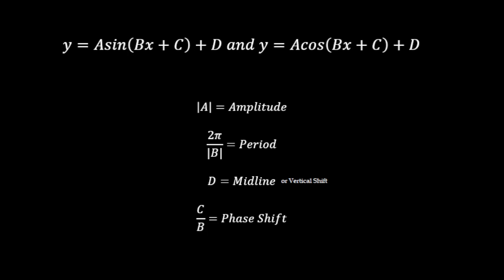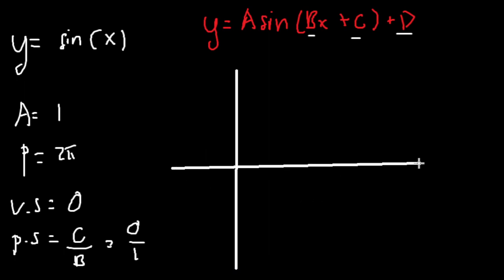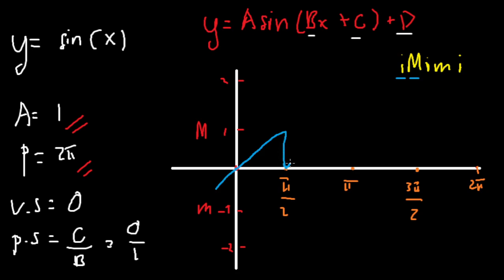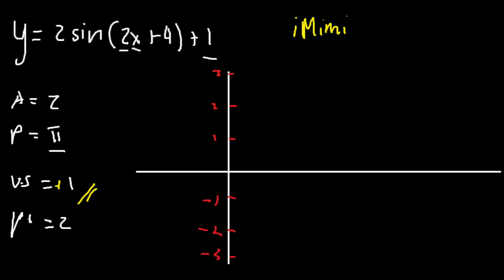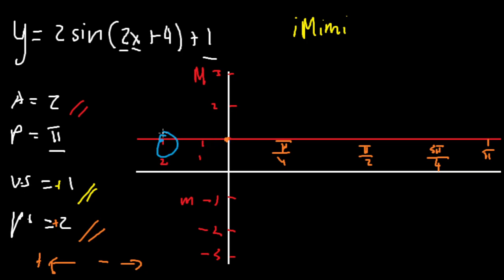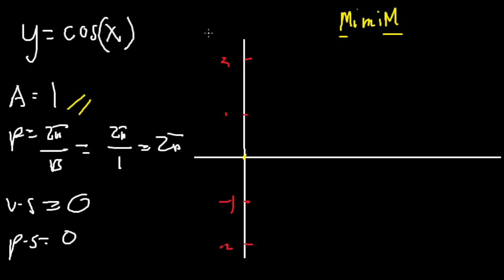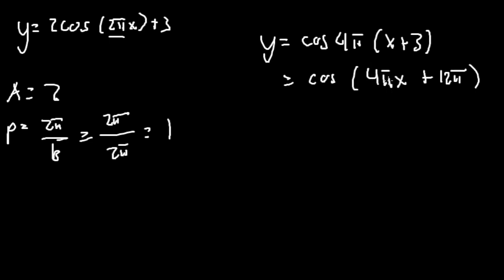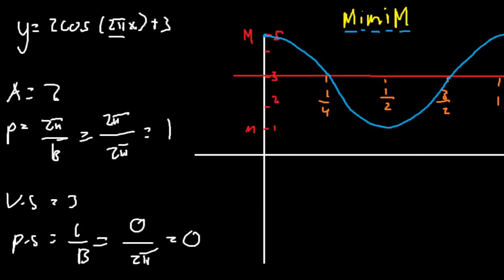Graph of Sine and Cosine Curves | Grade 11 Pre-Calculus | coconathann